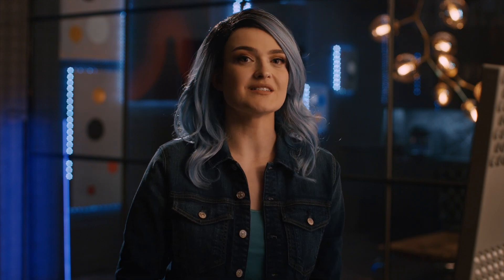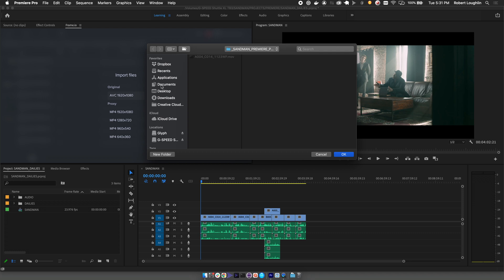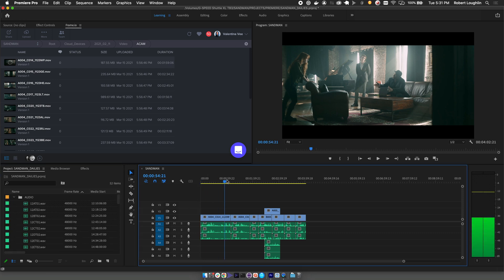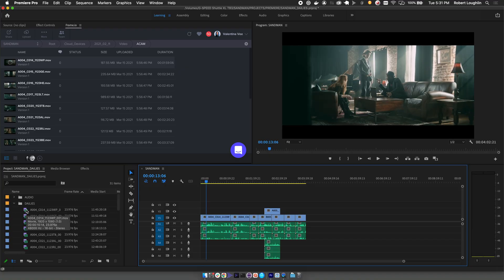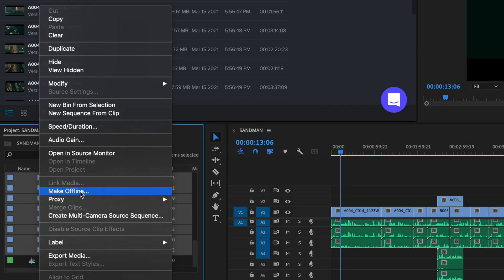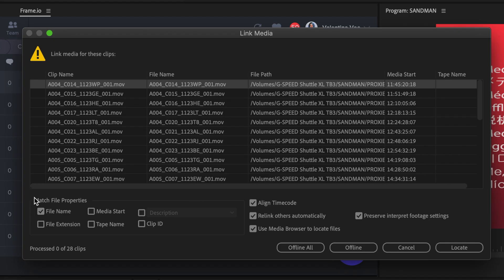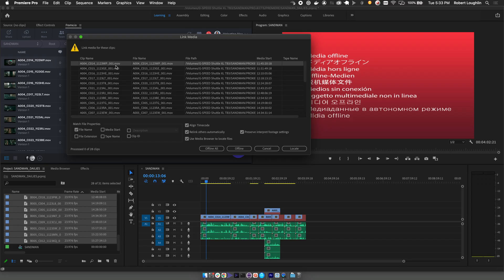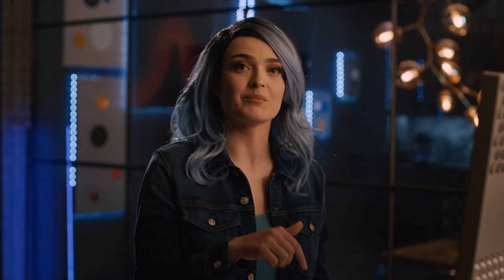C2C Training Series Ep 10: Premiere Pro Workflow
Learn how to go from camera to delivery in the cloud using the Frame.io integration in Adobe Premiere Pro.

The Frame.io integration with Premiere Pro lets you create a flexible and streamlined workflow that can take you from camera to delivery completely within the cloud. Post-production expert Valentina Vee shows you how to use the Frame.io Premiere Pro Panel and talks about various workflow options. Premiere natively supports H.264 proxies, so there’s no further transcoding required before you can start editing—even while production is still shooting. Premiere’s support of almost every codec and resolution makes it easy to relink to original camera files, conform, and online, whether in Premiere or with other major NLEs.